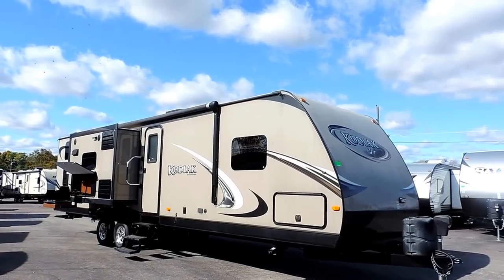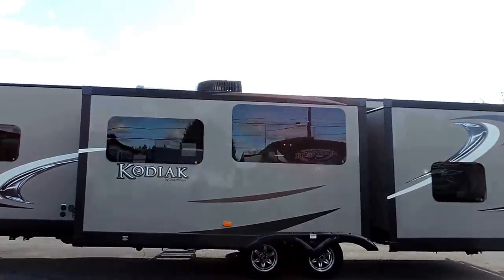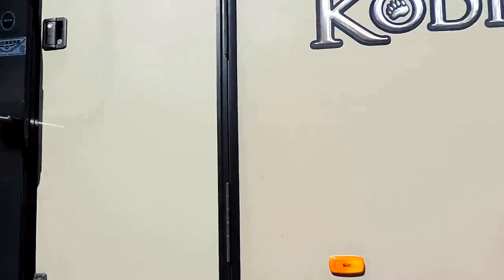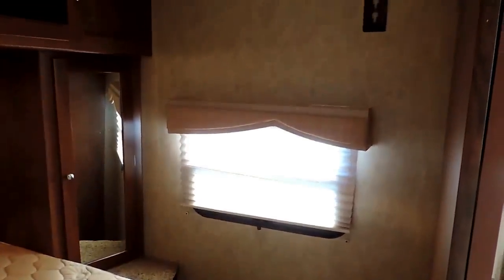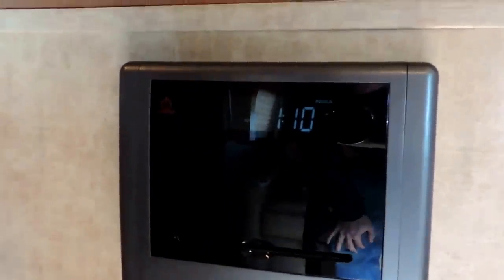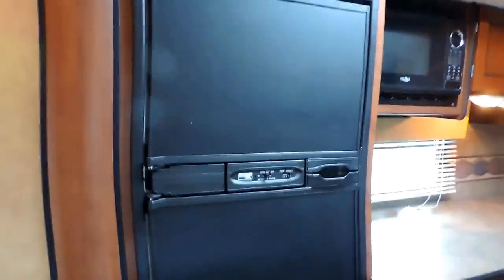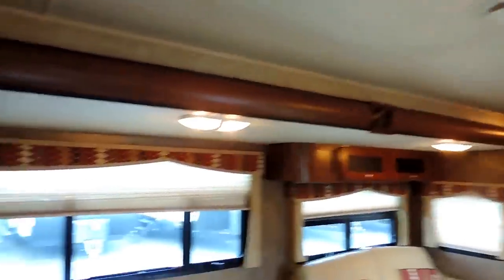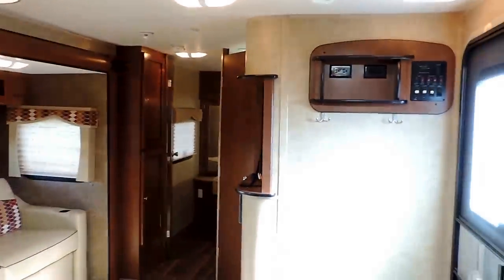2013 Dutchmen Kodiak 300BHSL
2013 Dutchmen Kodiak 300BHSL 3-Slides Quad Bunk Sleeps 10! Very Clean Triple Slide 36' Bunk House, Outside Kitchen, Power Tongue Jack, Electric Awning, Frameless Windows, Enclosed Underbelly, Outside Speakers, 4-Corner Leveling Jacks... On the Inside It Has a Full Bunk Room In The Back with a 2nd Dinette Booth and Flip Up Bunk On the Right and Two Large Twin Bunks On the Left, Kitchen in the Middle With Lots of Storage, Center Island Sink, Super Slide On The Opposite Side with a Beautiful Leather Sofa/Bed and Dinette Booth, Up Front is the Bedroom and Bathroom! ZOOMERS SUPER LOW PRICE $13,900 Easy Financing Available LOW MONTHLY PAYMENT $141 No Money Down With Approved Credit.. Sales Tax Included